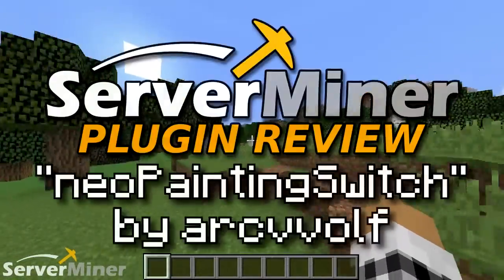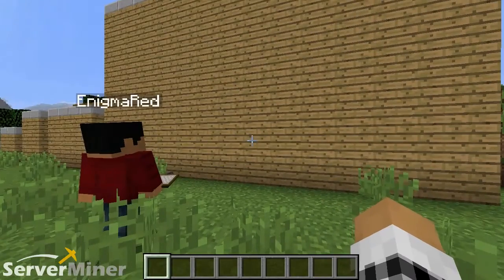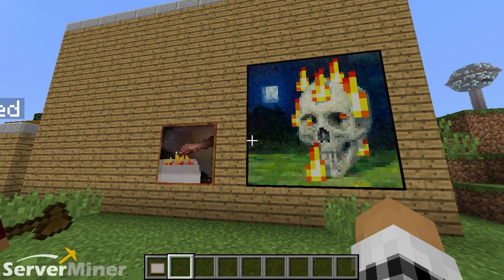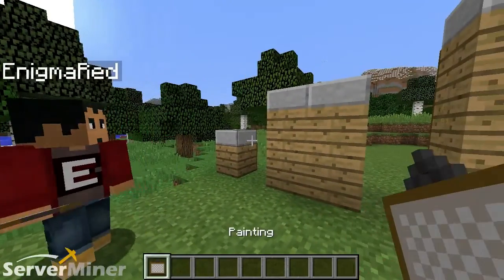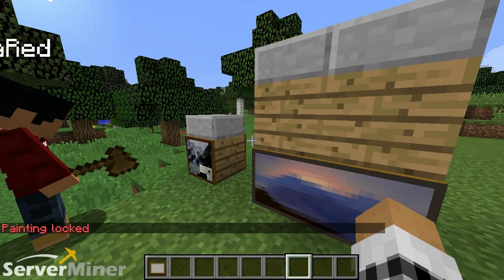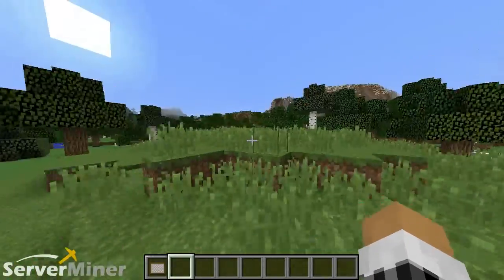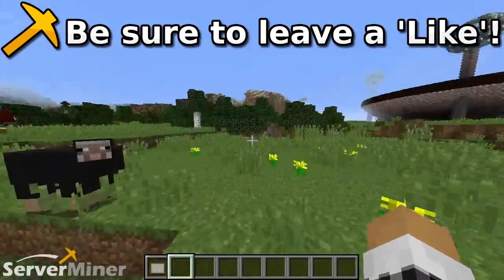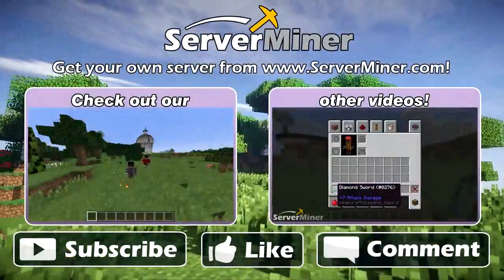How to change paintings in Minecraft with NeoPaintingSwitch Plugin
Ever wanted an easier way to scroll through paintings? Check out this awesome plugin that allows you to click and scroll through paintings with ease! No breaking required! Try it today!

Plugin: neoPaintingSwitch V1.371 (Bukkit 1.9)
Plugin Creator(s): arcvvolf